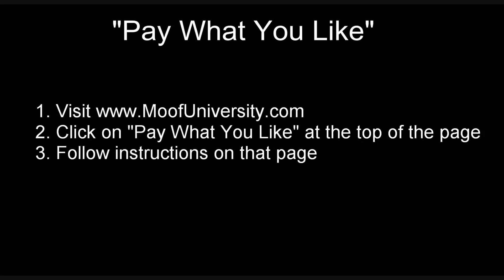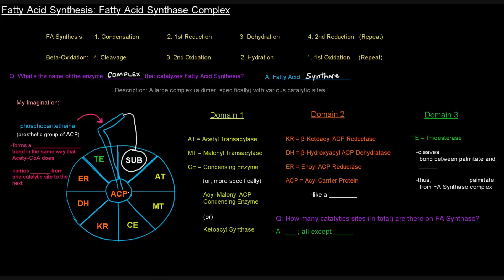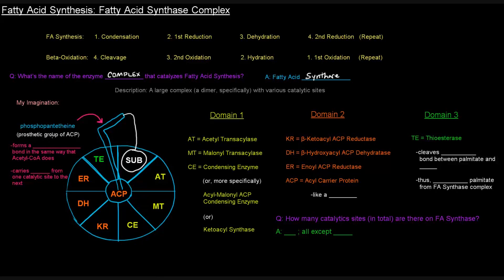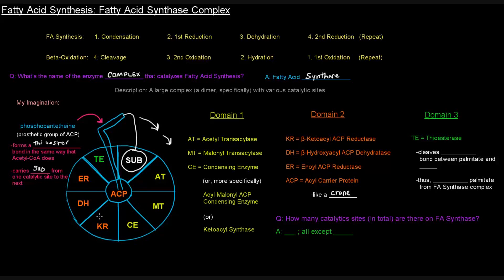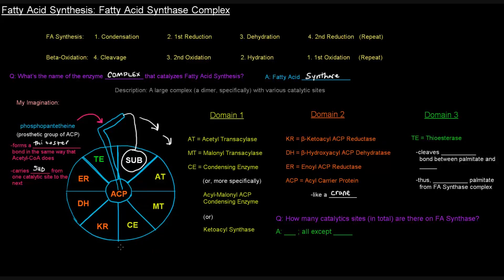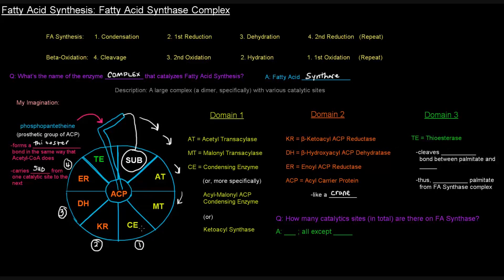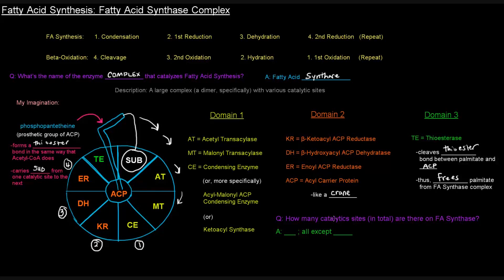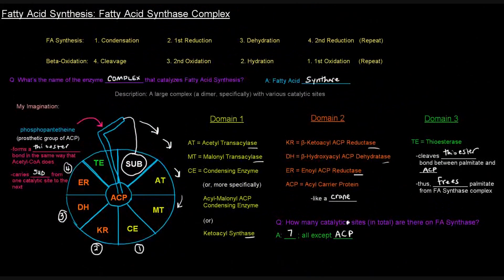Fatty Acid Synthesis (Part 4 of 12) - Fatty Acid Synthase Complex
In this video, I continue my talk about fatty acid synthesis by discussing the all-important enyzme complex that makes it happen: Fatty Acid Synthase. It's a large dimer, and I provide both the commonly depicted structure, as well as my own take on how I imagine the complex to look. The complex has a phosphopantetheinyl group on it's Acyl Carrier Protein, which carries the substrate from one catalytic site to the next; it acts as a sort of scaffold protein. Fatty Acid Synthase has seven catalytic sites, including: Acetyl Transacylase, Malonyl Transacylase, beta-Ketoacyl Synthase (also known as Acyl-Malonyl ACP Condensing Enyzme of just Condensing Enzyme), beta-Ketoacyl Reductase, Dehydratase, Enoyl Reductase, and Thioesterase, all of which are part of one of the three domains of the Fatty Acid Synthase complex.